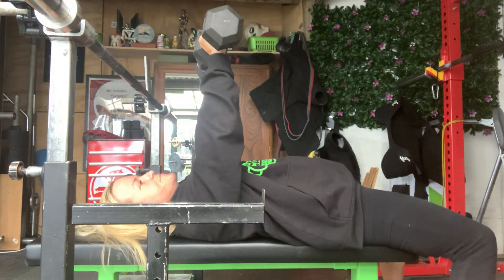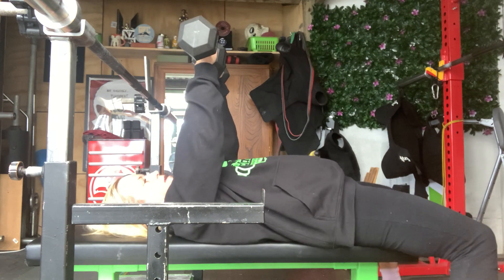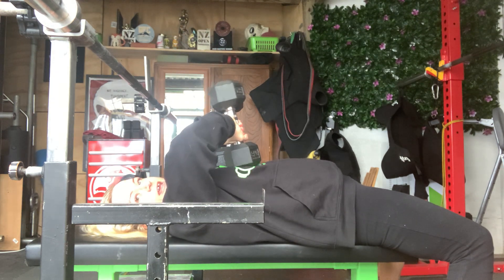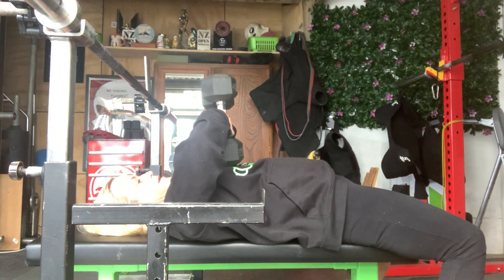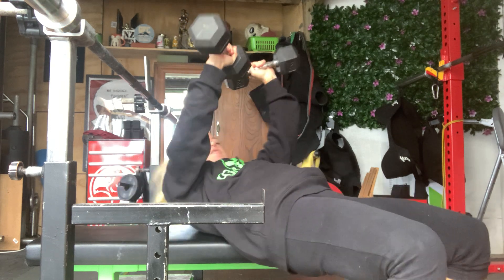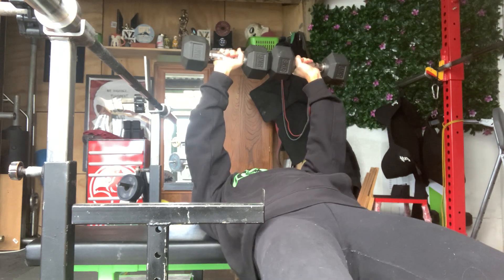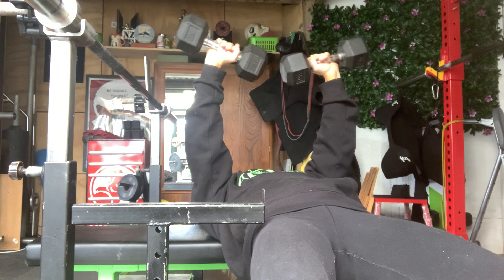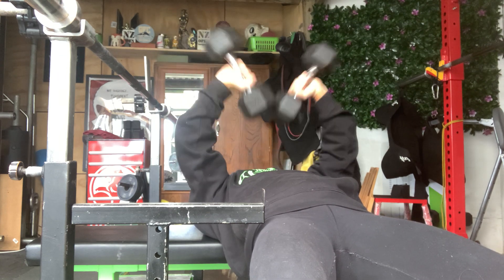Tate Press with Ange Wilkinson